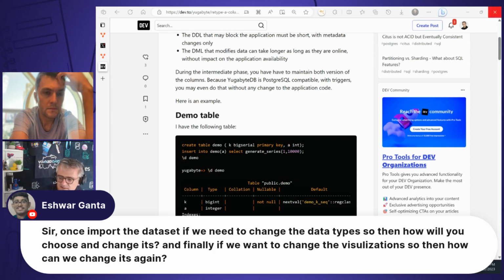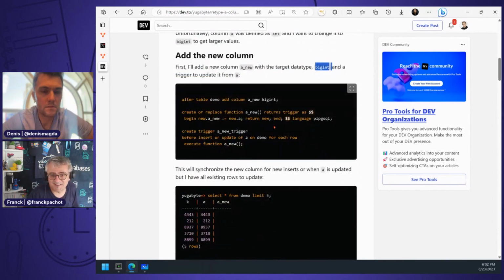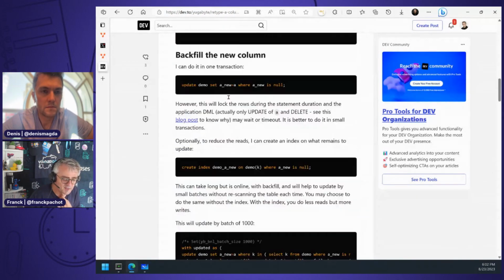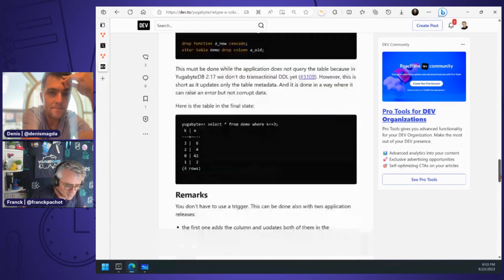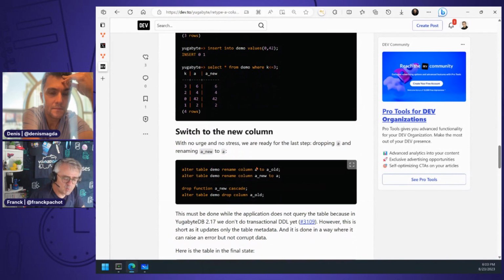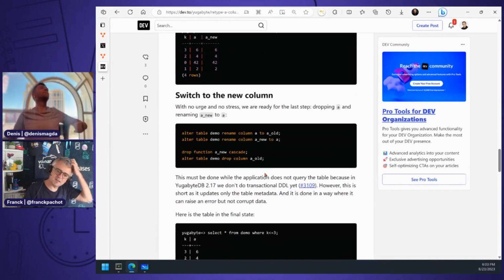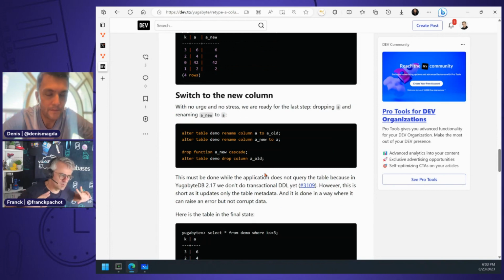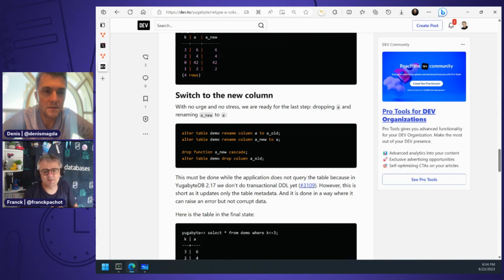Non-Blocking Column Type Changes in YugabyteDB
🎬 In this episode of "Curated Cuts," Franck and Denis discuss how to change a column's data type without causing table-wide locking in YugabyteDB.